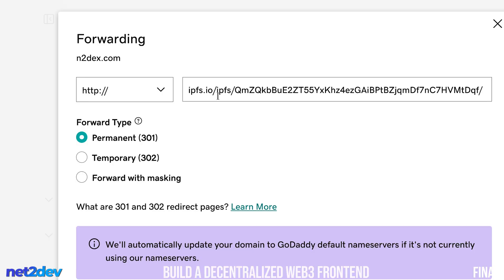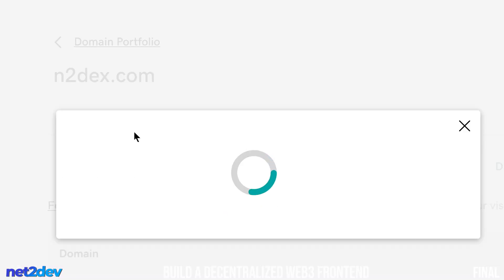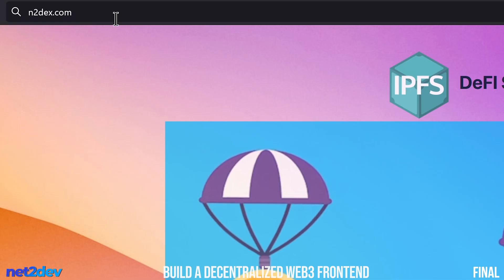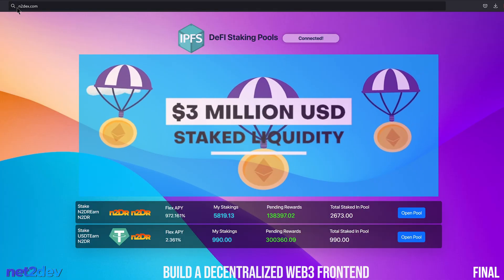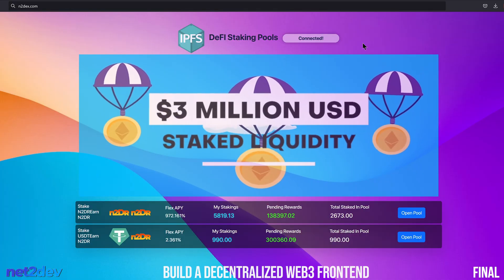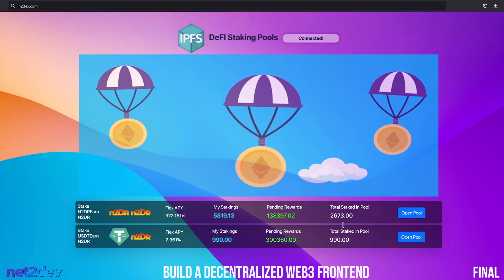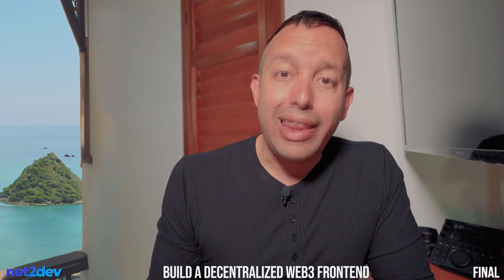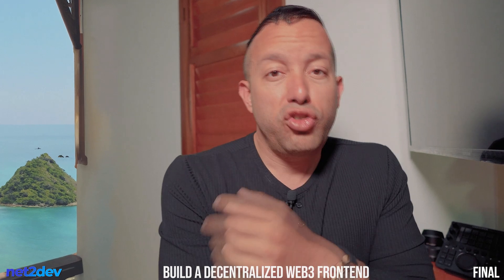Build 💯% FREE Decentralized Web 3 Front End - FINAL - Front end Go Live!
Yes, 100% completely decentralized and serverless web frontend. A tutorial that will teach you how to build a web front end that can be hosted in IPFS to make this fully decentralized web app.

How to bring your Web3 Decentralized Front-End Live on the internet!